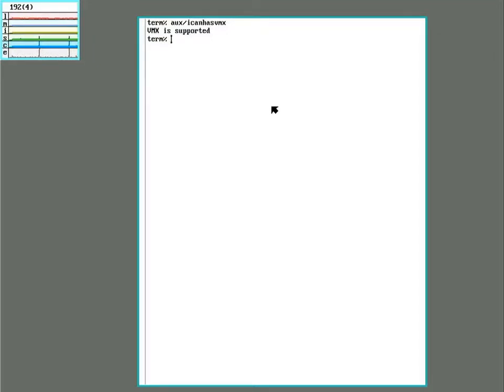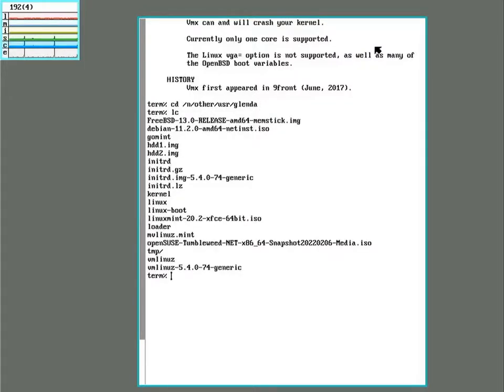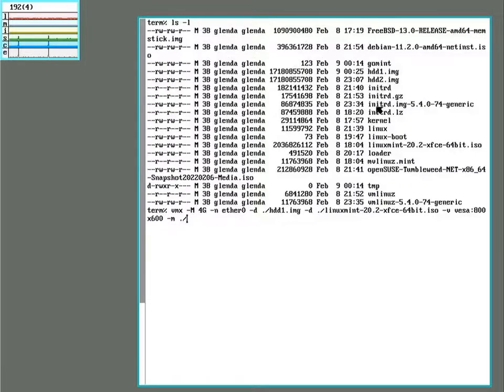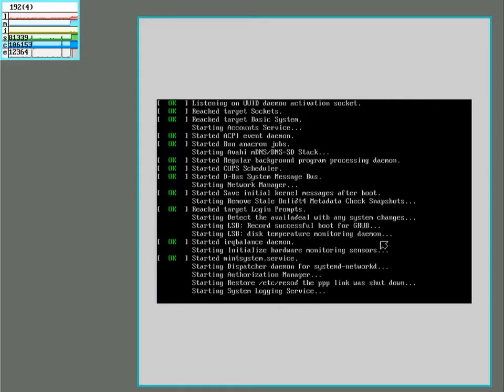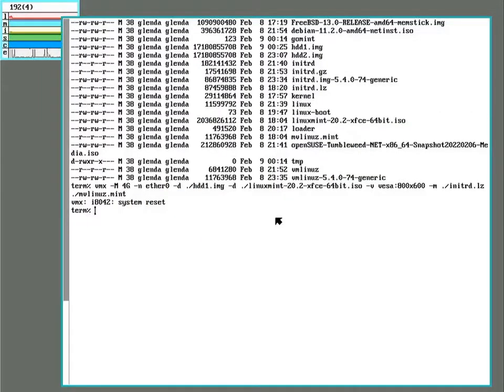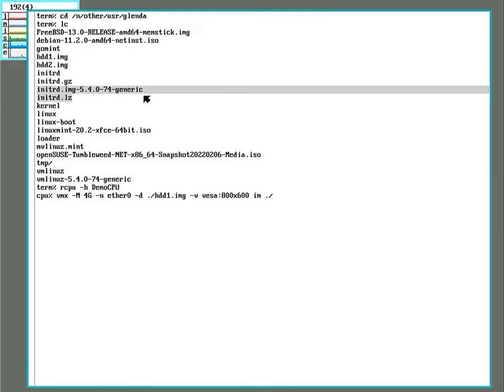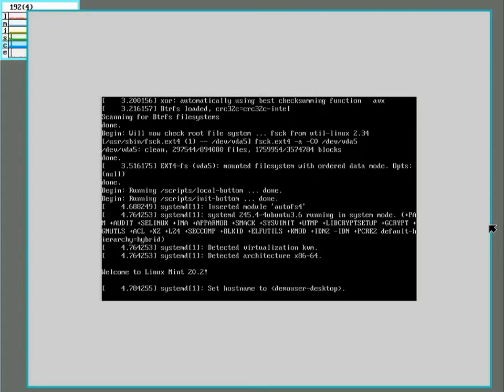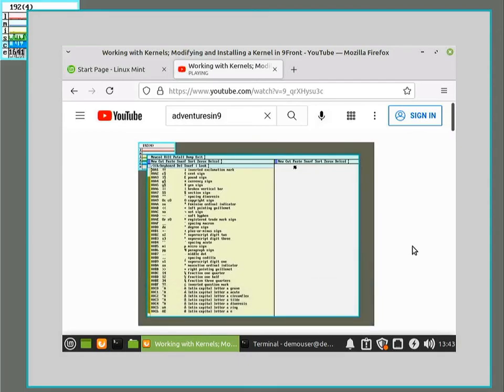Using vmx; Running Linux Mint in a virtual machine on 9Front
This is a 9 Front specific video.  Legacy Plan9 does not have this sort of virtualization ability currently.

At the request of a viewer, I tried, and ended up succeeding, in using vmx to run Linux inside 9Front.

vmx needs a fair bit of hand holding in terms of giving it the correct files to boot with.  My troubles seemed to mostly revolve around using the "install iso" files try and boot completed installed systems.

You will need a fair bit of Linux knowledge to do this.  You will need to know the location of the kernel and initrd files, and stay on top of copying them out to the 9 Front filesystem any time they are updated.